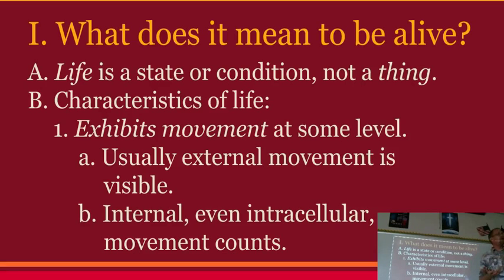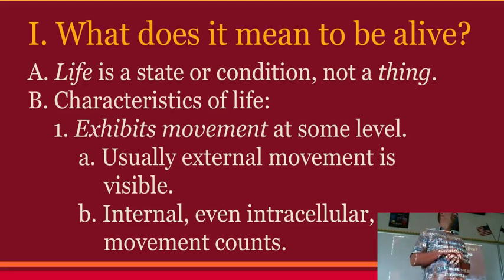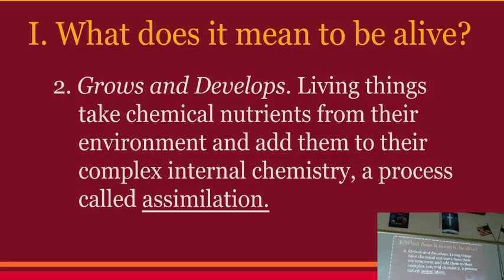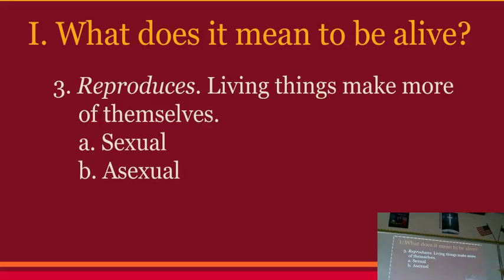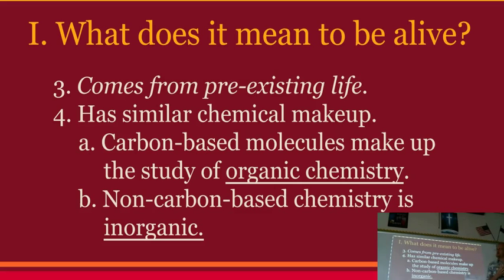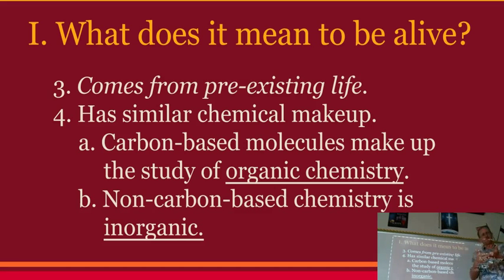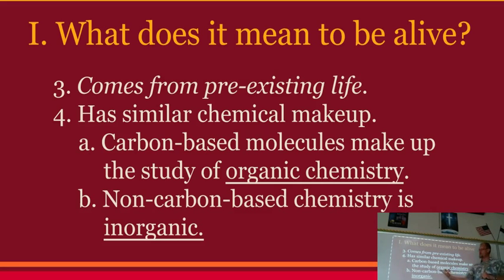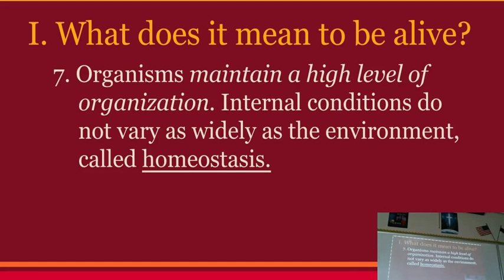Characteristics of life CCCS Biology #2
Mr. Alley goes through the characteristics of living things from BJU Press Biology.  Living things reproduce, assimilate materials, maintain homeostasis, grow and develop, move at some level, are composed of cells, come from other living things, and respond to their environment.